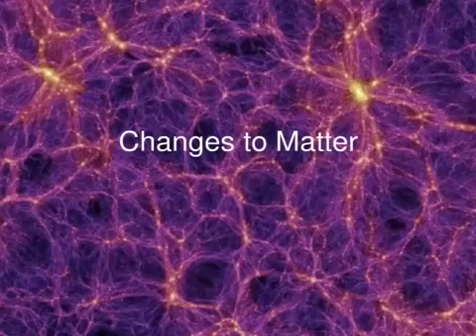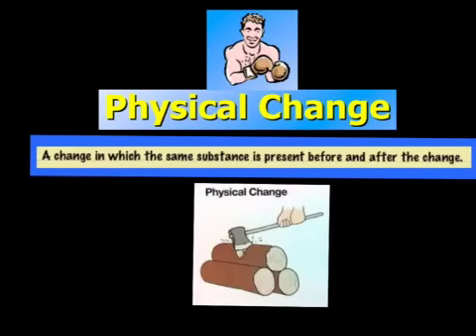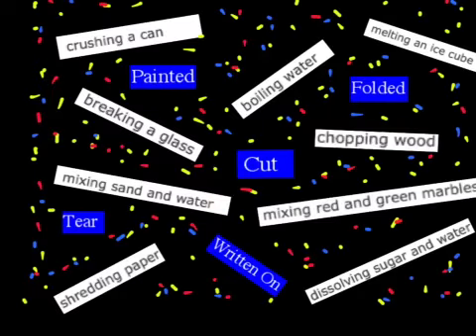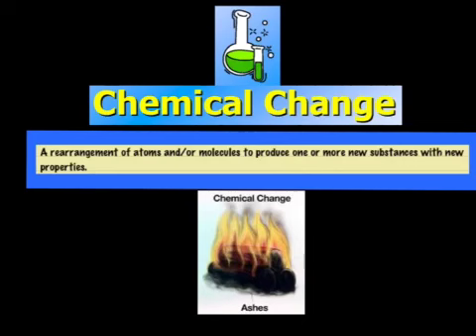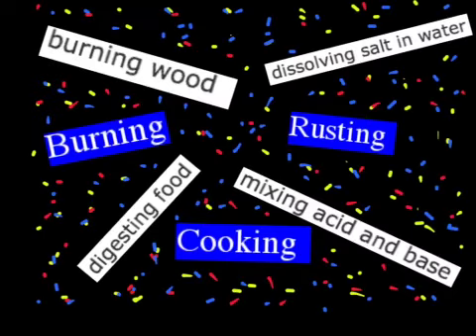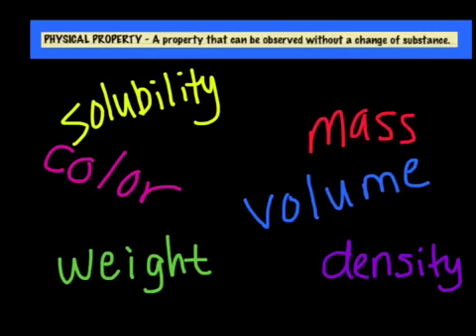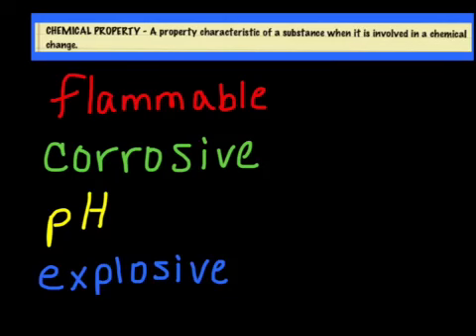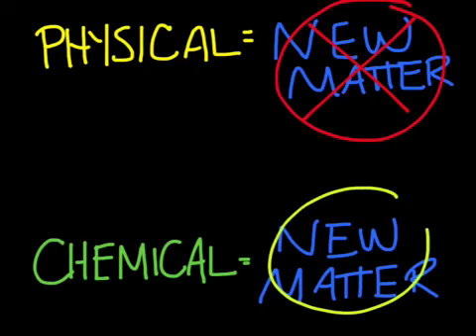Changes in Matter- Physical vs Chemical Change